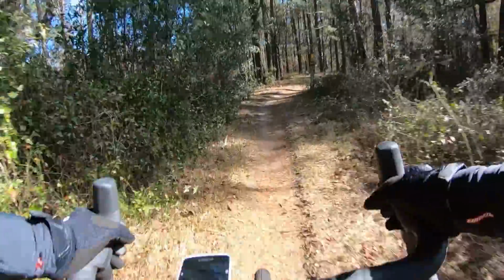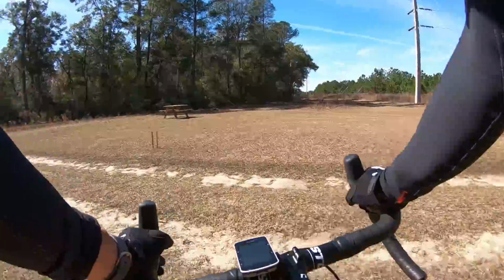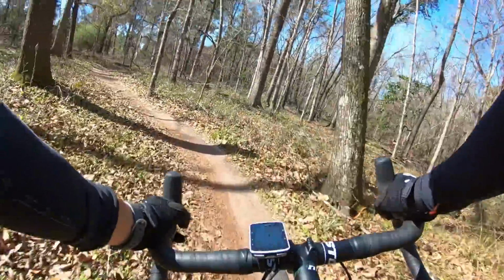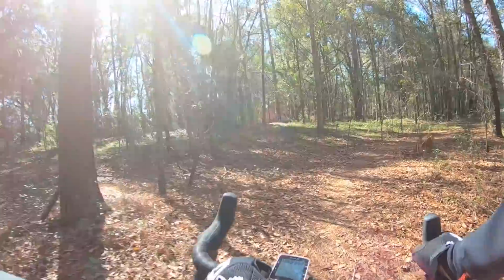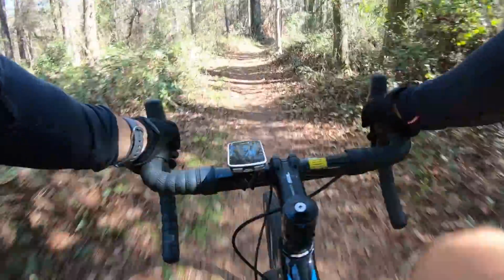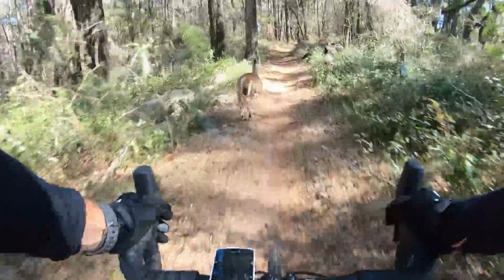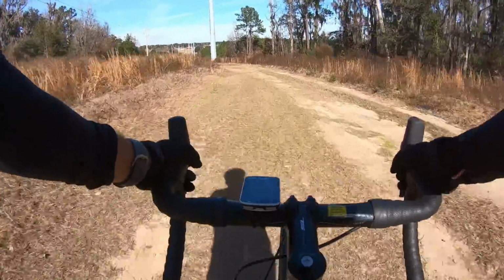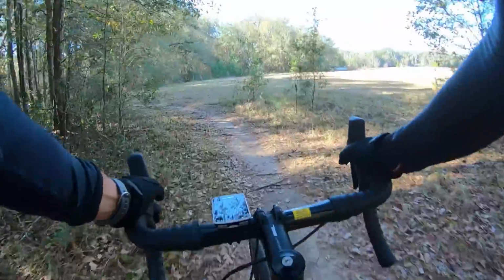Cross vs Gravel Bike - Riding Singletrack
This is my next installment of project "Cross vs Gravel" where I compare a dedicated cyclocross race bike (Giant TCX Advanced Pro 1) and a pure gravel bike (Niner RLT9 RDO).